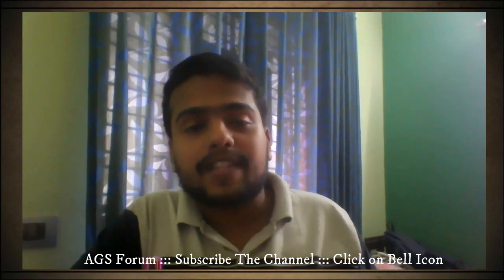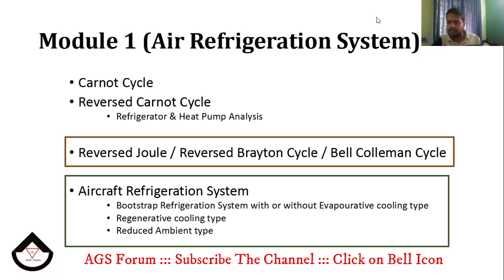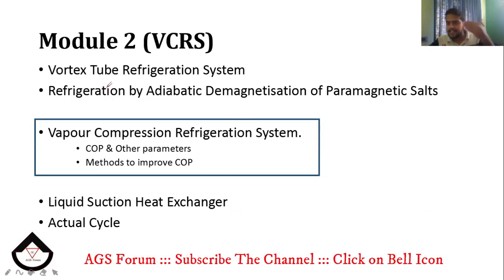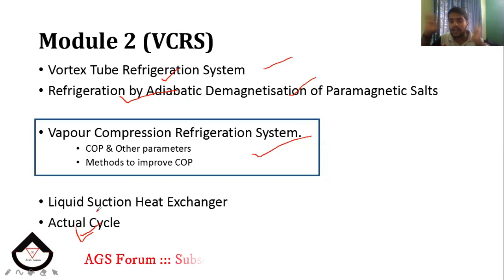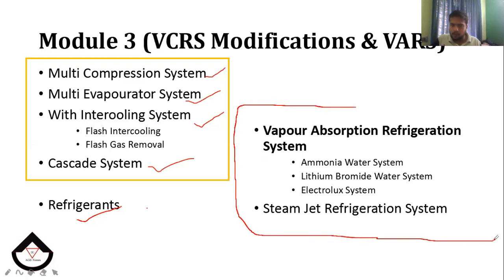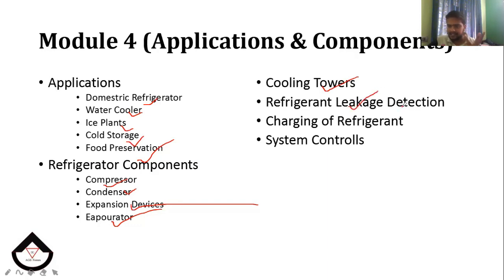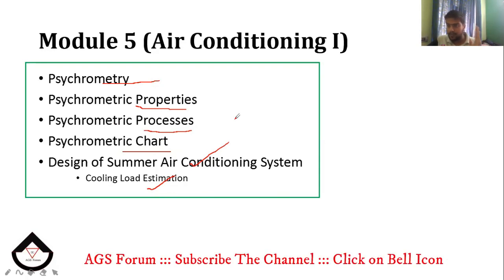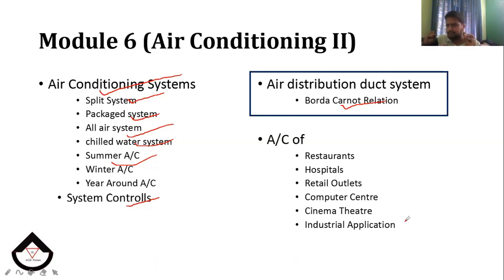KTU RAC How to study? - KTU B.Tech Mechanical - Malayalam - AGS Forum - Anantharam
This is an Educational vlog published by AGS Forum. Presented by Anantharam GS to help students succeed in their academic life. To identify their passion and work tirelessly for that.
Link for the Other Channel AGS Forum -

Please excuse for the flaws in the video.
Title - KTU RAC How to study?
Shoot Location -
Gadgets Used -